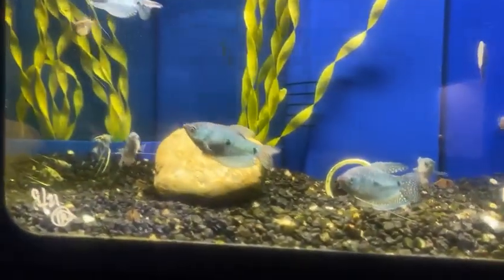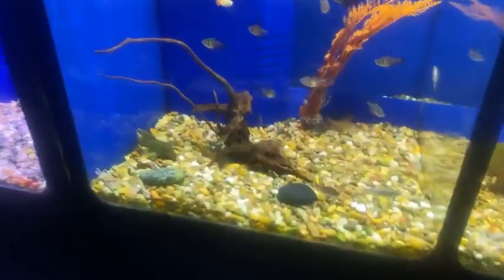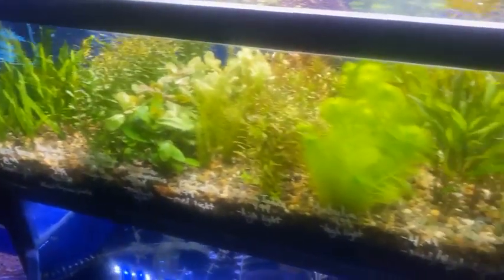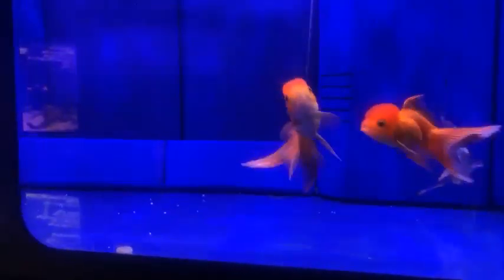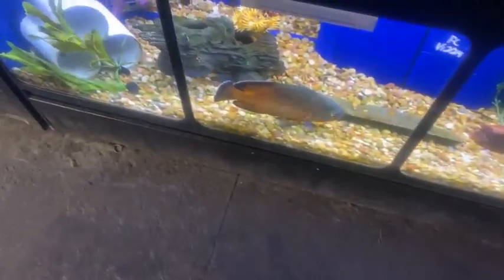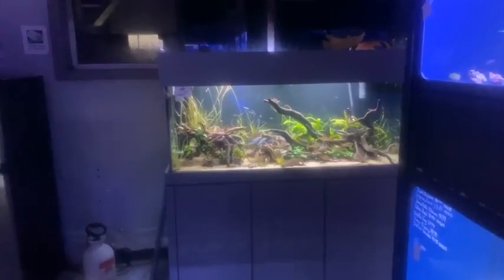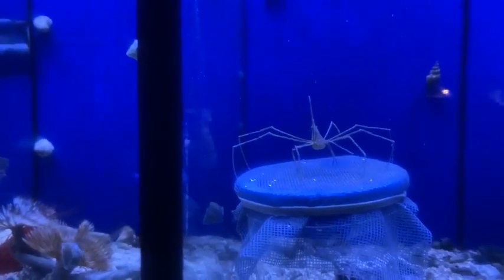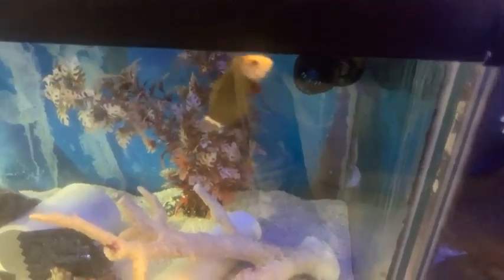Eddie's Aquarium Tank Tours!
Family operated since 1970!
Fresh water fish, salt water fish, corals, plants, aquariums, supplies & more!
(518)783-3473